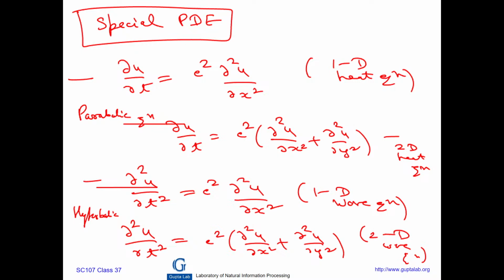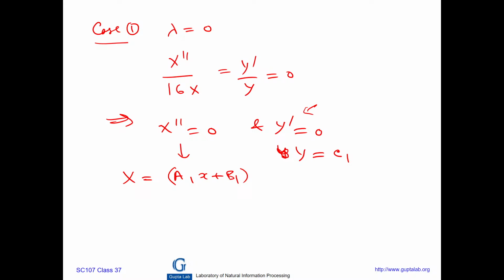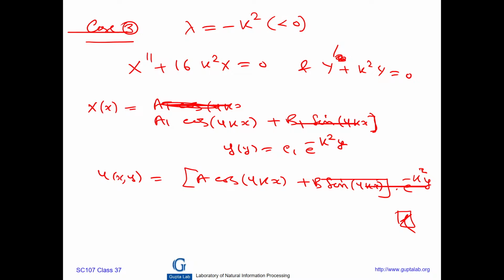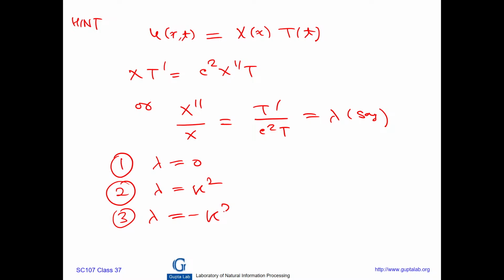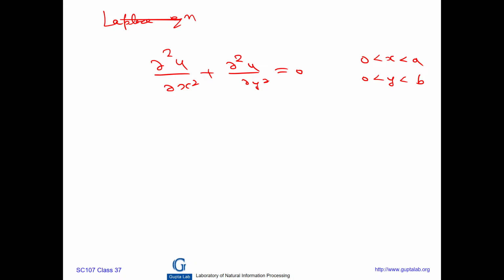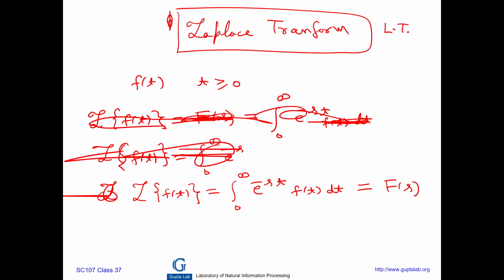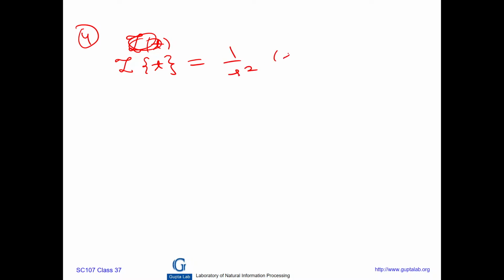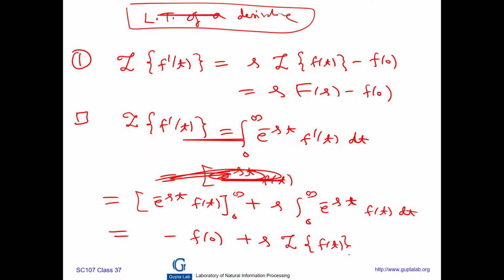SC 107 Calculus for and beyond IIT JEE : Fall 2023 Lecture 37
Lecture 37:   Special PDE and Laplace Transform